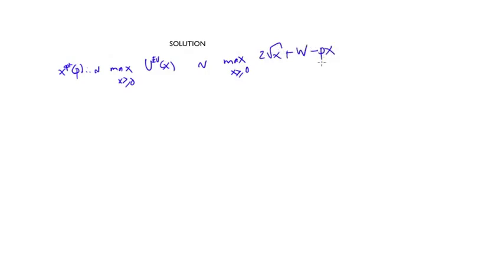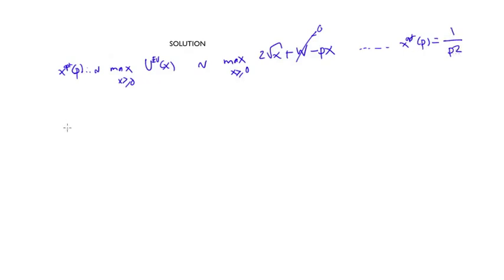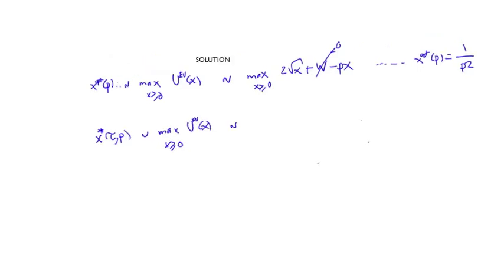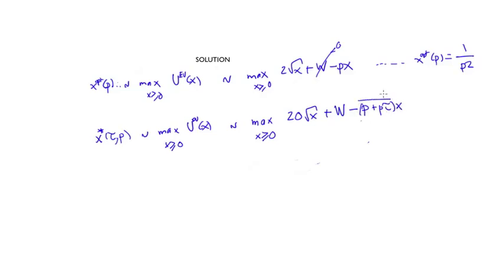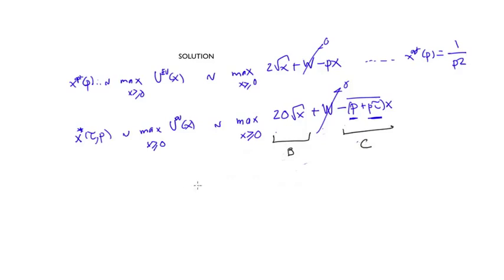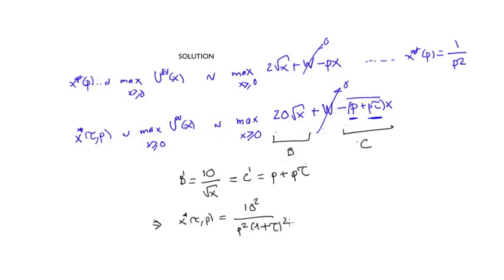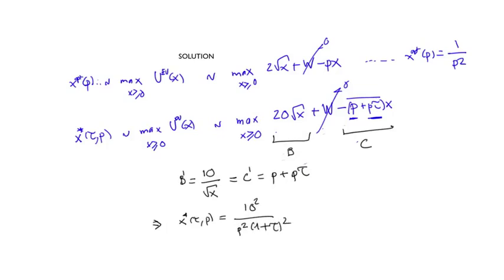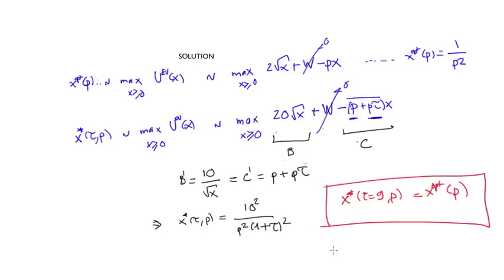Principles of economics for scientists || 27 Practice problem 2 4 solution